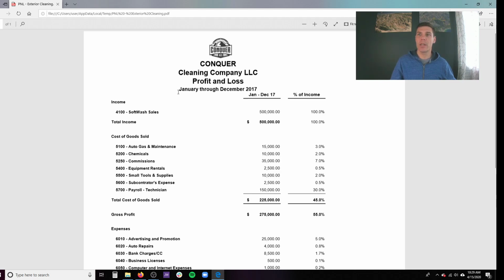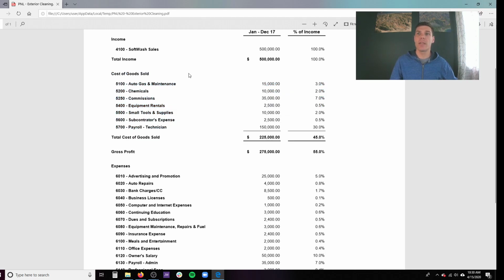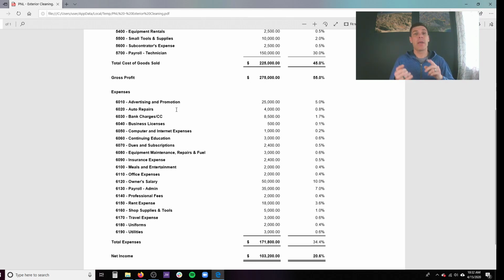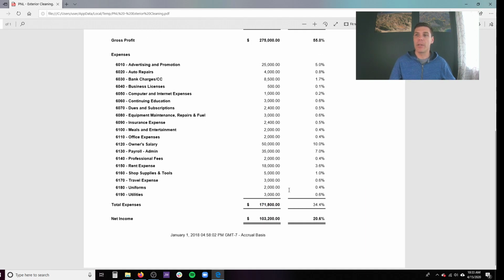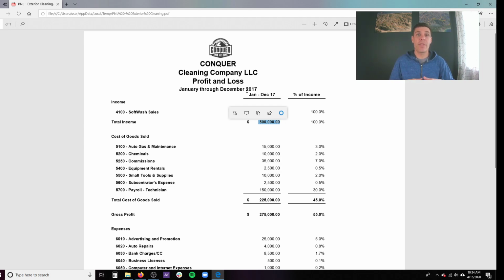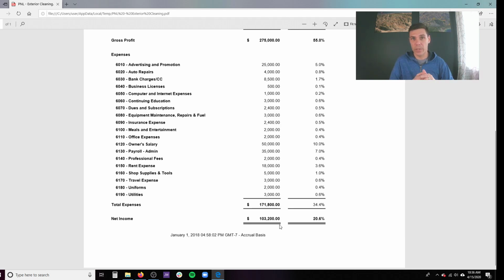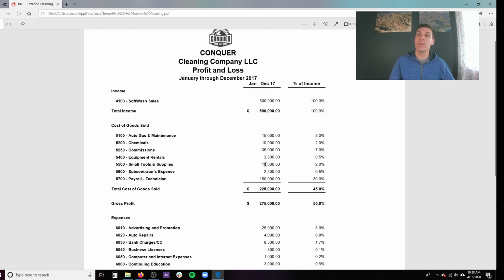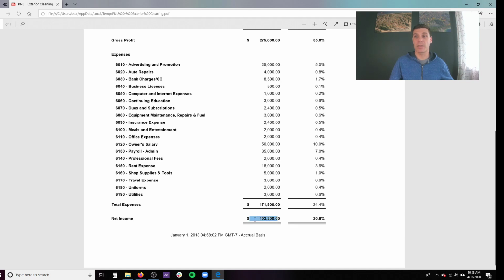Understanding a Profit & Loss Report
This video will help you understand how money flows in, and out, of a small service business.